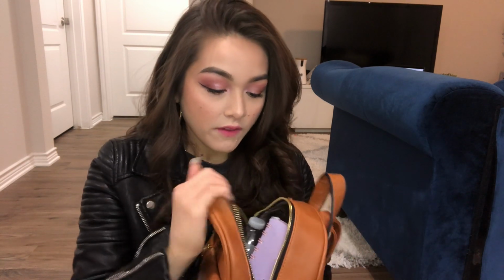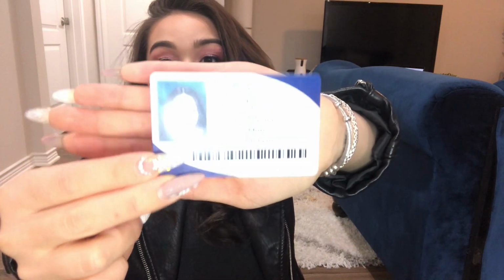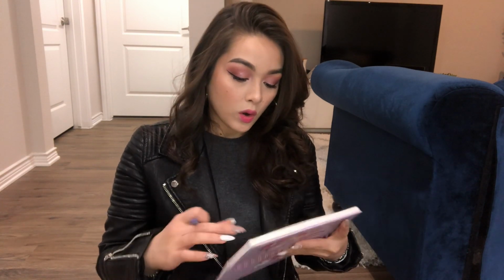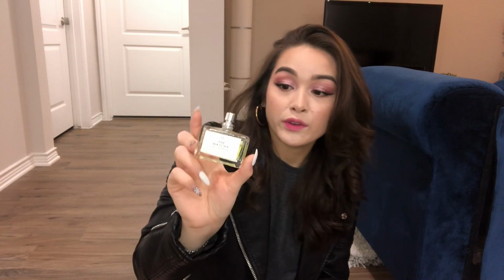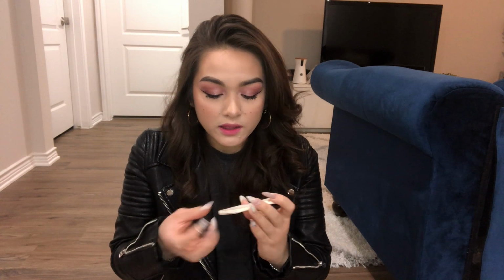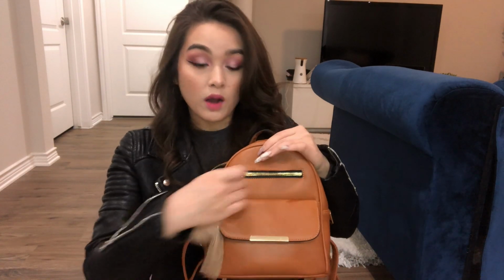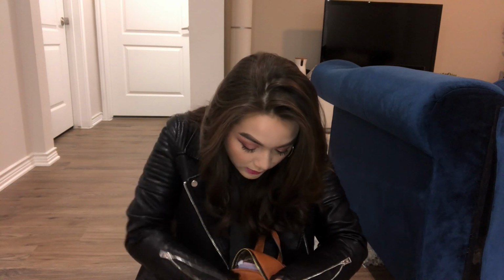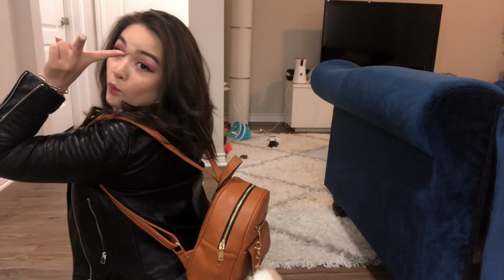WHAT’S IN MY BAG? || My Every Day Essentials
My name is Rose and I make vlogs, covers, + more.

This is literally what I bring with me EVERY WHERE. I go crazy if I don't have these items with me. I hope you enjoy this video. Have a wonderful day. See you in my next video (:

Callmerose.home.blog